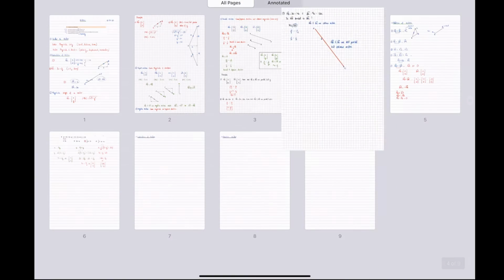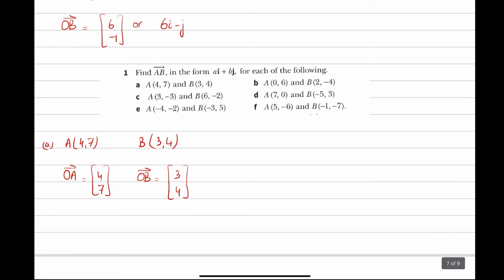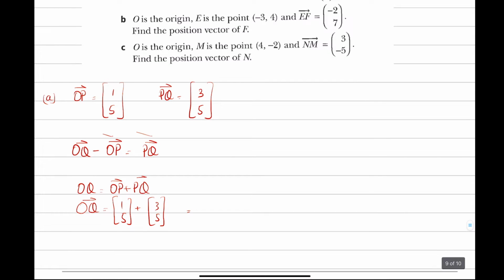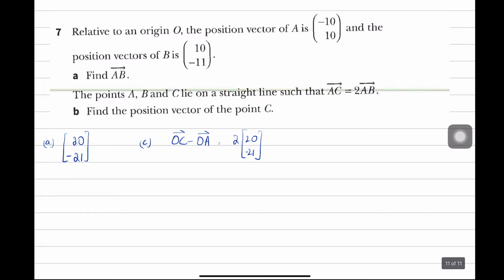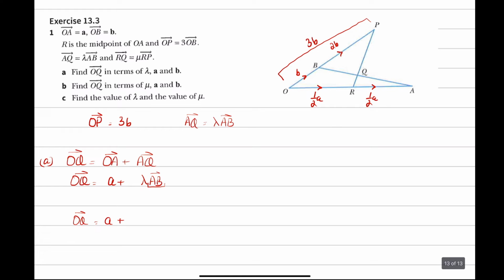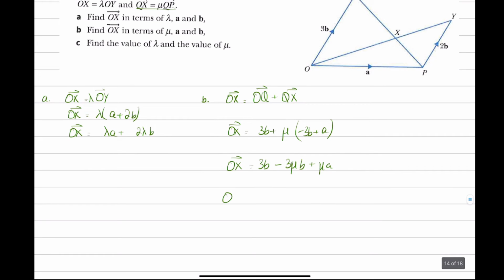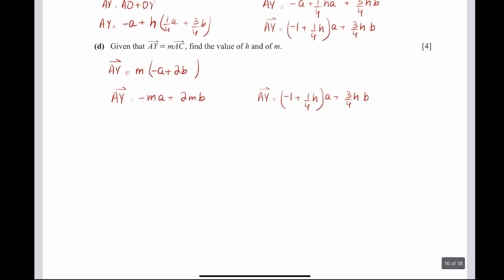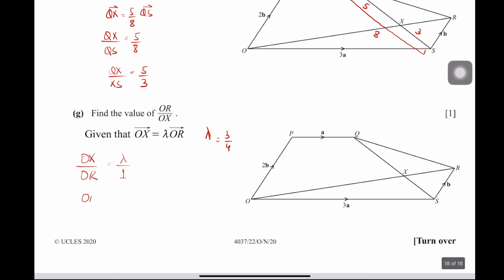Add Maths - Vectors (Part 2/3)